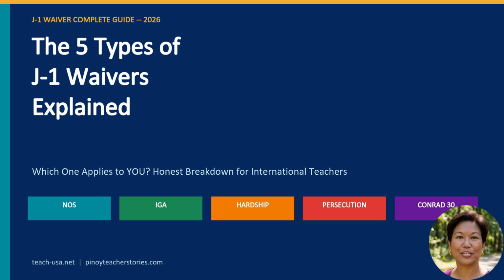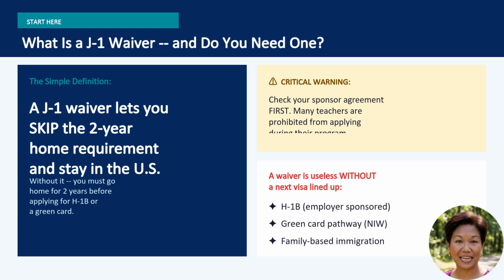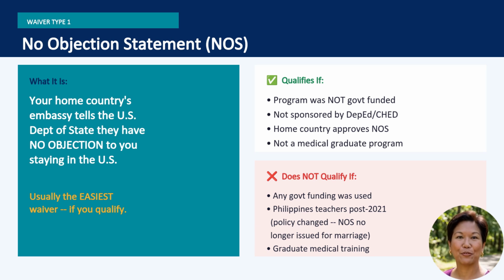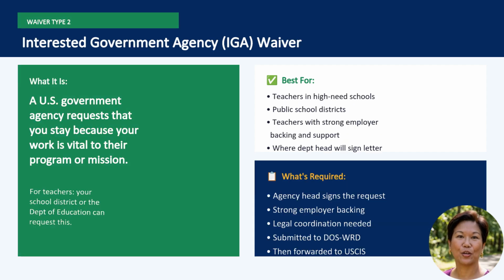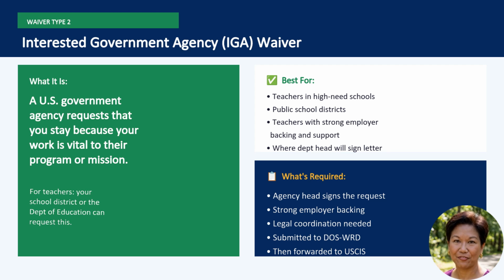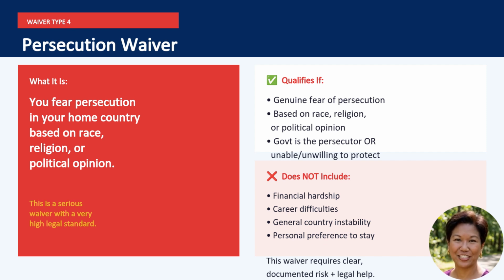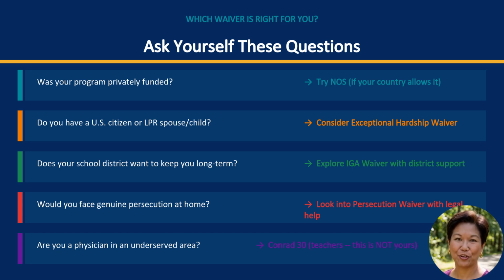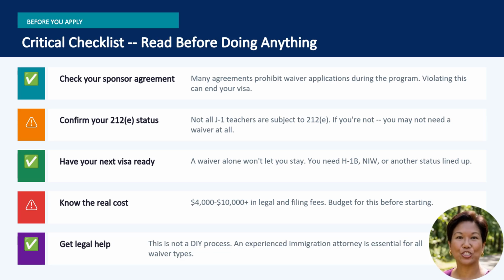The 5 Types of J-1 Waivers Explained — Which One Applies to You? (2026)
There are 5 types of J-1 waivers — and most teachers only know about one or two of them. This complete 2026 guide breaks down every waiver type honestly and specifically for international teachers, so you can figure out exactly which one applies to YOUR situation.
No fluff. No vague advice. Just the real breakdown you need.

✅ WHAT YOU'LL LEARN:

What a J-1 waiver really is — and the critical warning before you apply
Waiver Type 1 — No Objection Statement (NOS): who qualifies and who doesn't
Waiver Type 2 — Interested Government Agency (IGA): how your school can request it
Waiver Type 3 — Exceptional Hardship: what counts and what evidence you need
Waiver Type 4 — Persecution Waiver: the high legal standard explained
Waiver Type 5 — Conrad 30: why this one is NOT for teachers
A decision framework to find YOUR waiver type
A critical checklist before you apply for anything

⏱ CHAPTERS:
0:00 Introduction
0:45 What Is a J-1 Waiver — and Do You Need One?
2:30 The 5 Types Overview
3:30 Waiver 1 — No Objection Statement (NOS)
5:30 Waiver 2 — Interested Government Agency (IGA)
7:30 Waiver 3 — Exceptional Hardship
9:30 Waiver 4 — Persecution Waiver
11:00 Waiver 5 — Conrad 30 (Not for Teachers)
12:00 Which Waiver Is Right for You?
13:30 Critical Checklist Before You Apply
14:30 Free Resources & Next Steps